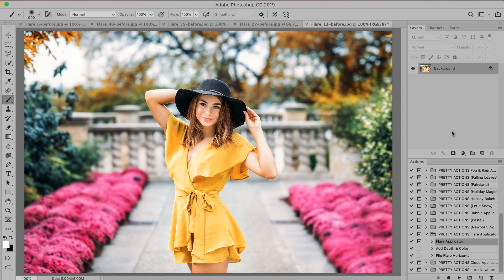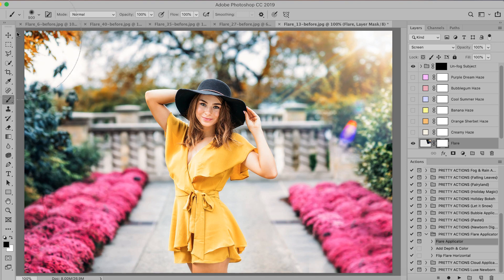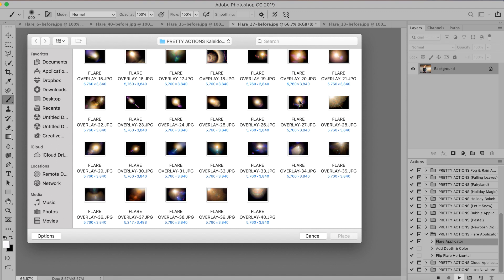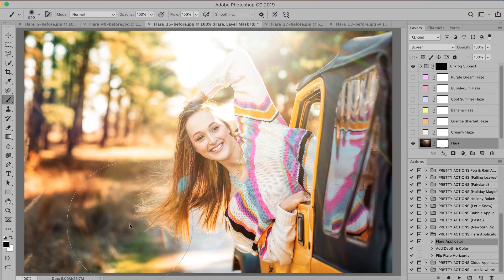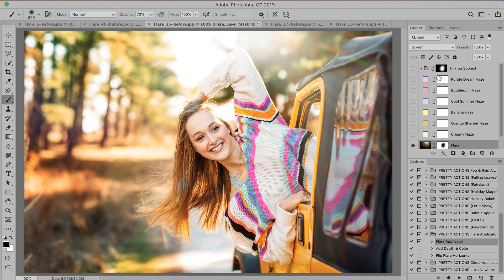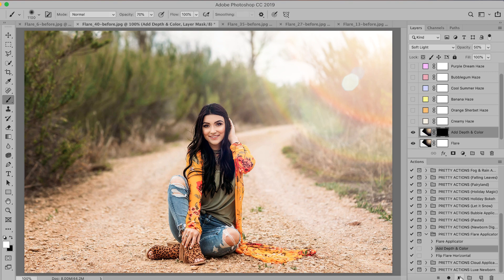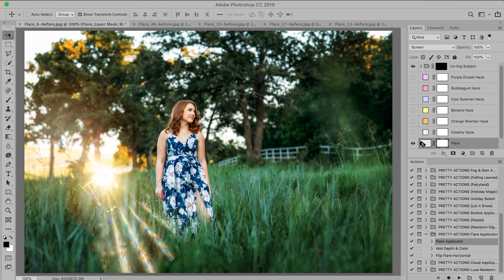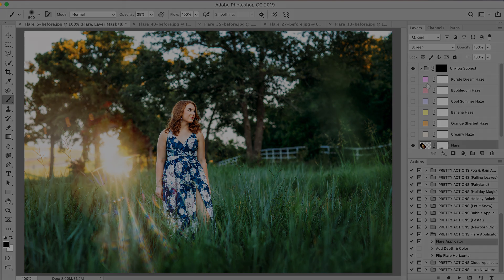Kaleidoscope Flare Overlays for Photoshop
Watch as we show you how easy (and fun!) it is to add beautiful lens flares in Photoshop with our Kaleidoscope Lens Flare Overlays and Actions Collection. Available for Photoshop CS3-CS6, Creative Cloud and Elements 11-19